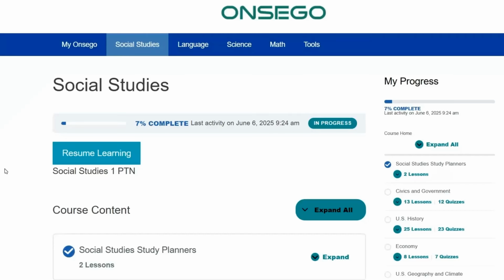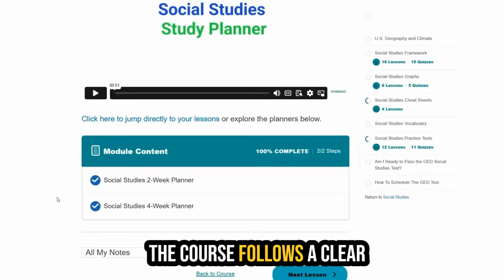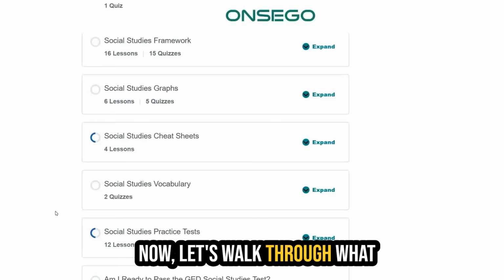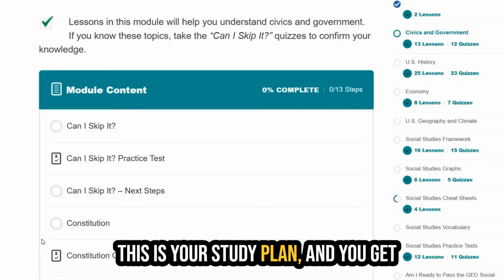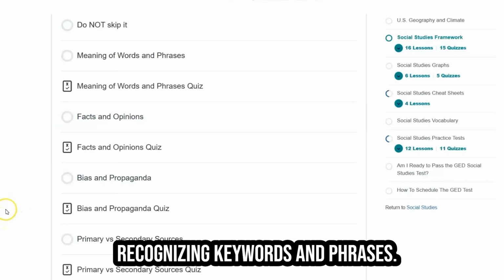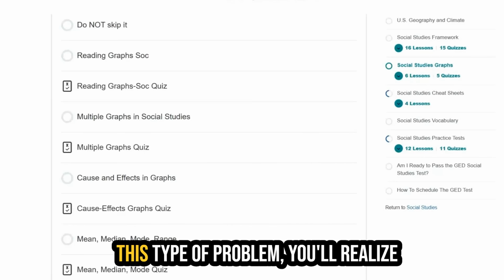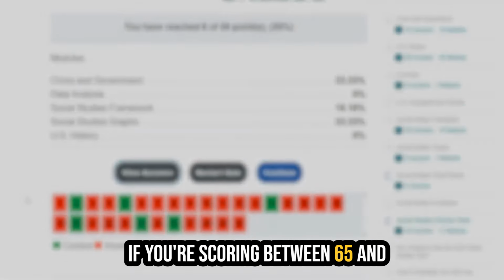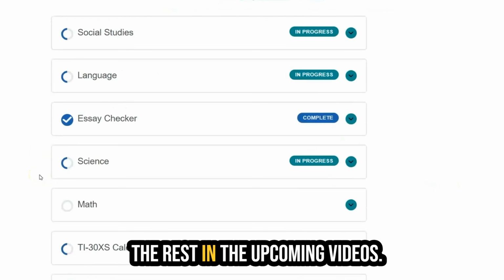How to Study for GED Social Studies Test-Onsego course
If you wonder how to study to pass the GED Social Studies test on your first try, this video is for you.
We explain what’s actually on the GED Social Studies test, which parts are most important, and how you can focus your study time to get the best results.

If you're looking for a simple and effective way to pass the Social Studies test on your first GED try, this video will give you a clear overview.